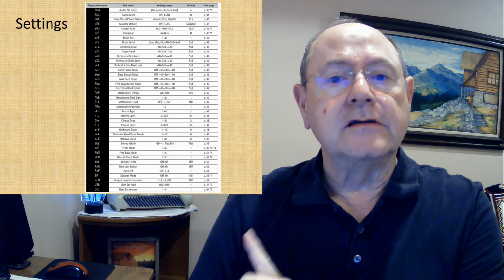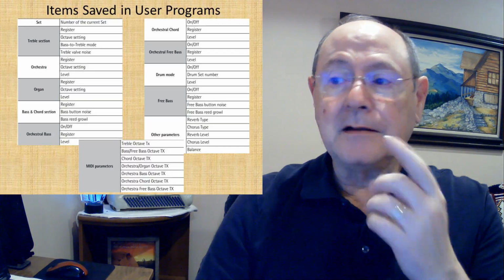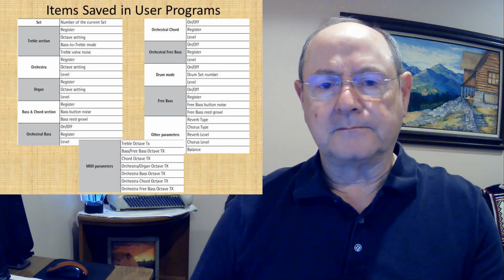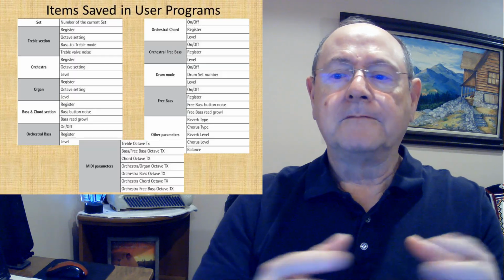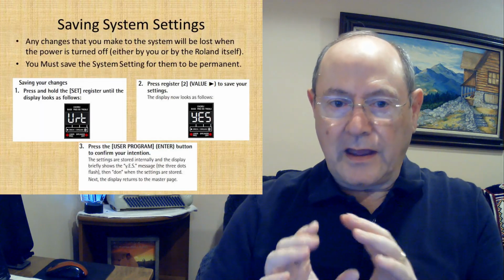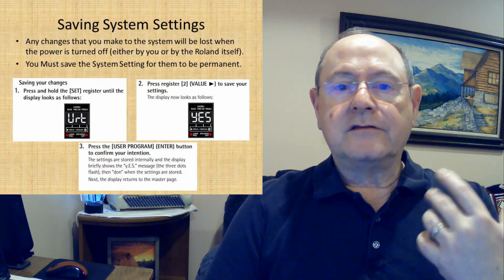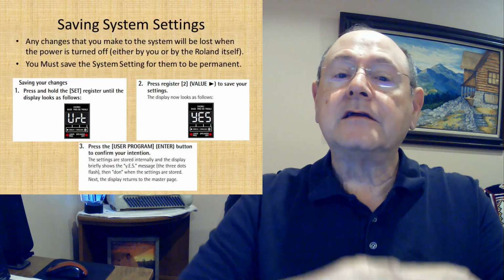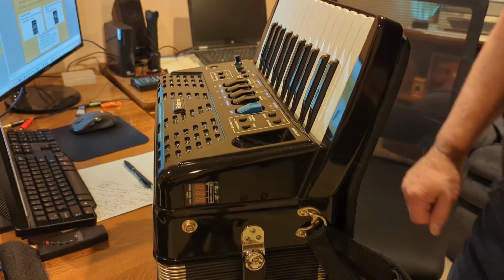Saving System Balance Settings on the Roland FR-1x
In this video I am going to answer a viewer’s question.
The question is:
Joe, is there a way to save the balance setting? I tried saving it with User Program, but every time I turn off and on and go to the user program I saved it, it reverts back to t15.
The Answer:
To save balance you will need to set it to the value you want and then save the system settings. While you are in the settings you will hold the blue set register the screen will change to Urt, press register 2 (YES) and then press the Enter button. Dots between the letters of YES will flash and then it will say don. At that point it will go back to the accordion screen (222). The setting will now be saved.
00:00 – Intro
02:28 – Settings You Can Change
03:32 – What a User Program Can Change
06:10 – Saving System Setting
08:22 – Demo (In Real Time)
13:38 – Ending Thoughts